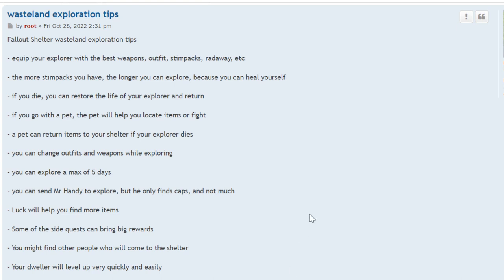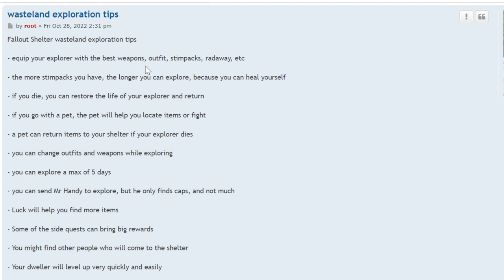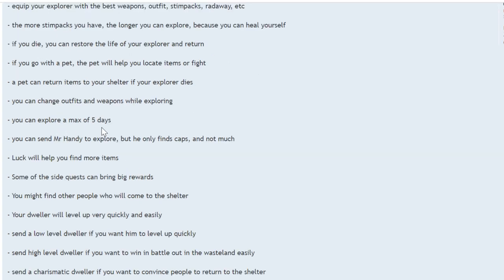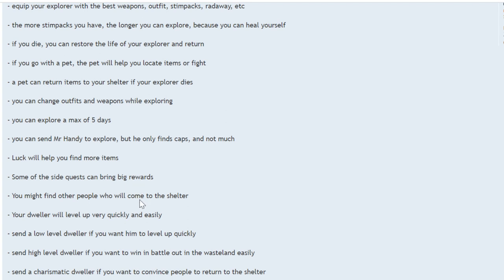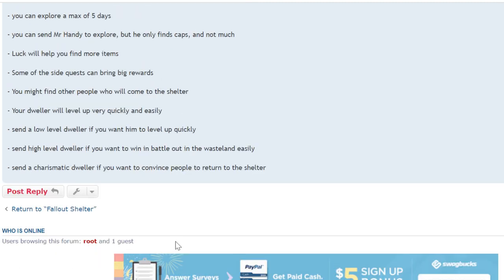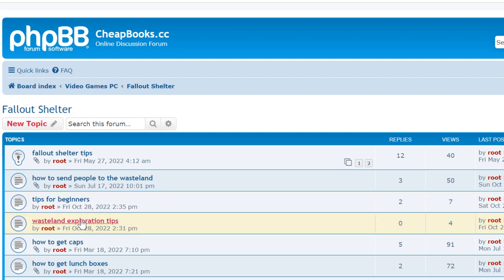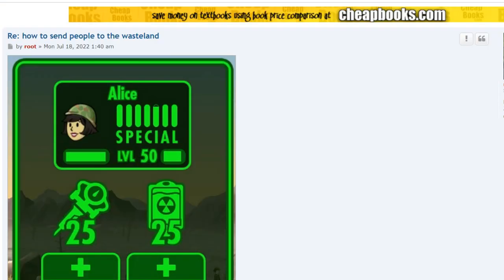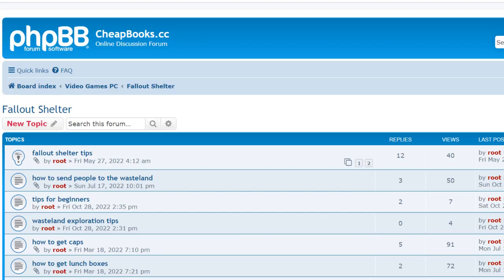Fallout Shelter - Wasteland exploration tips